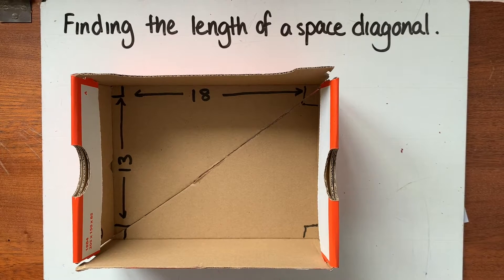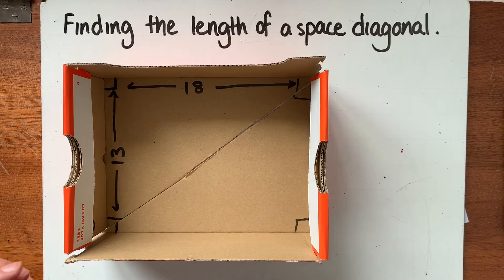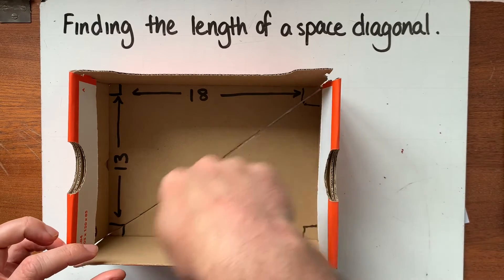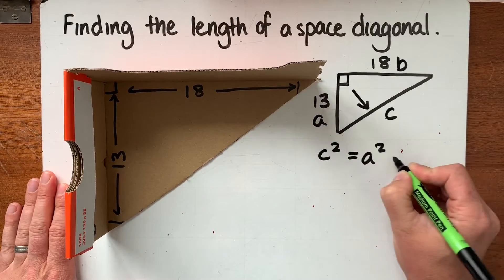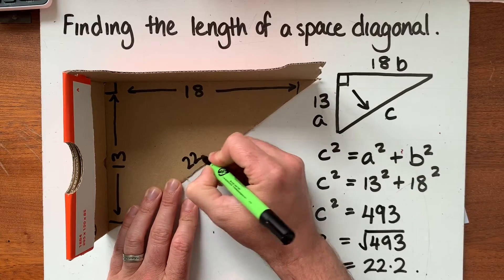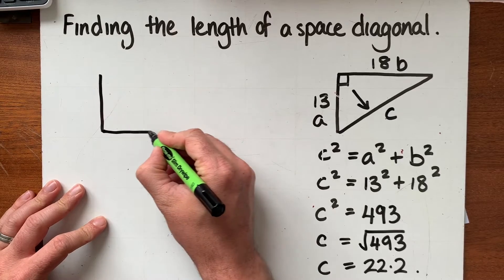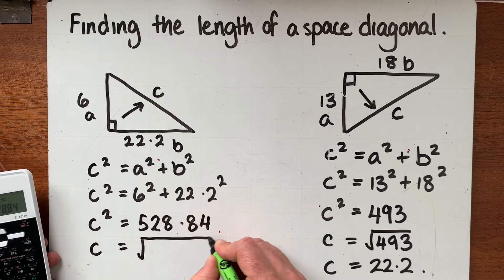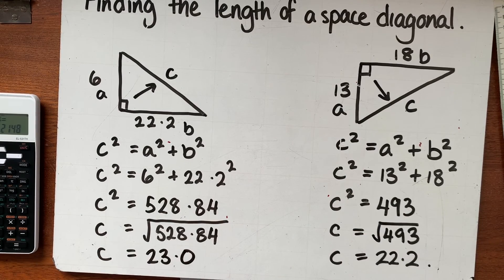Pythagoras’ Theorem - Space Diagonals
BGE Maths: This video looks at how to find the length of a space diagonal in a cuboid.